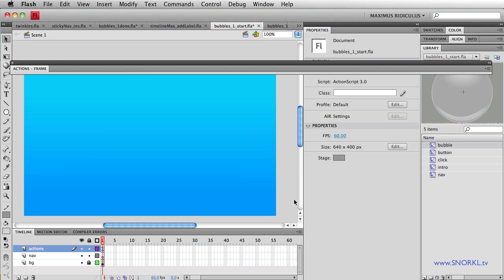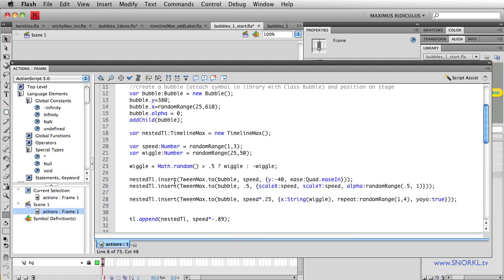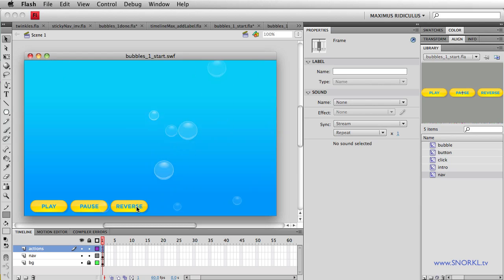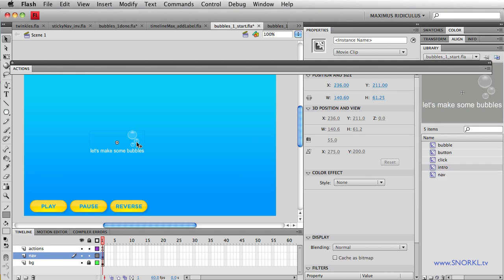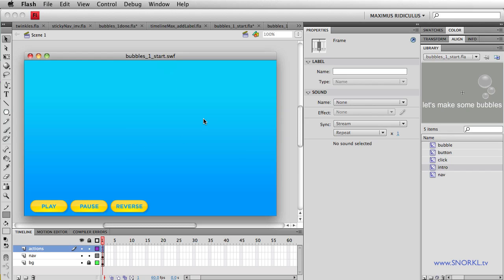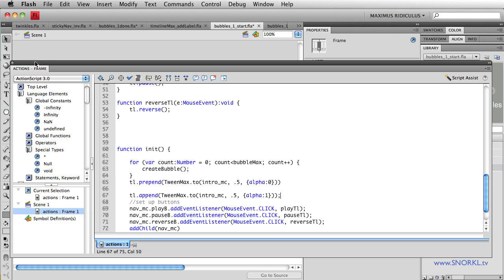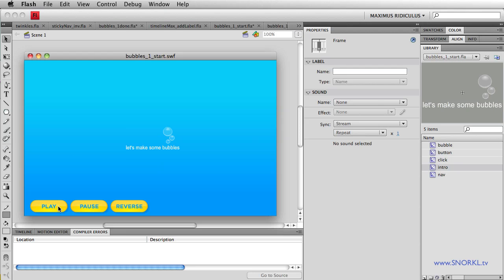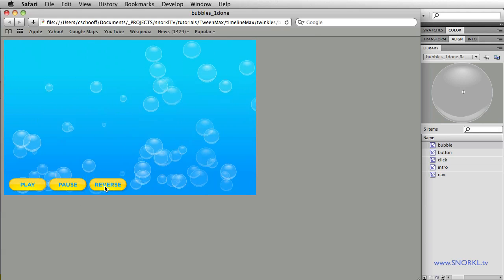Part 3: Flash Bubbles: Paricle Systems with TimelineMax : Control the Timeline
learn about timeline max

play(), pause(), restart(), append(), prepend()